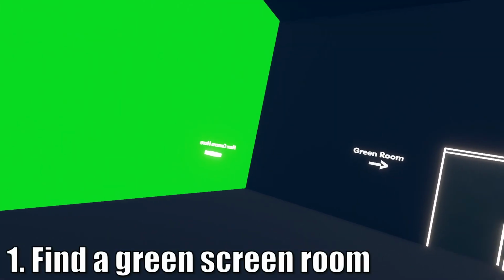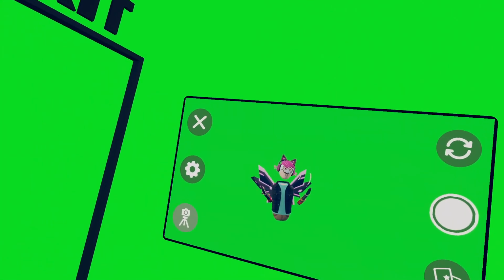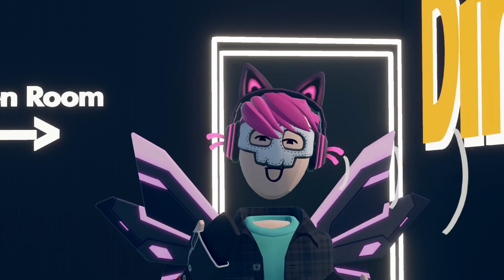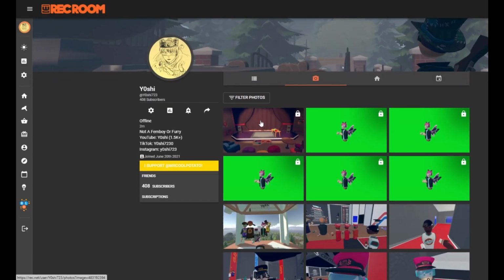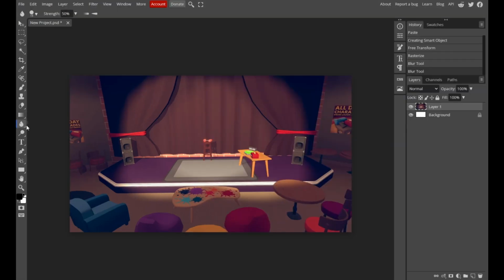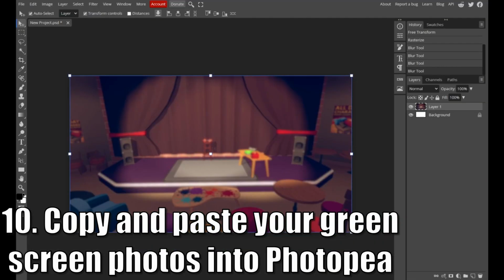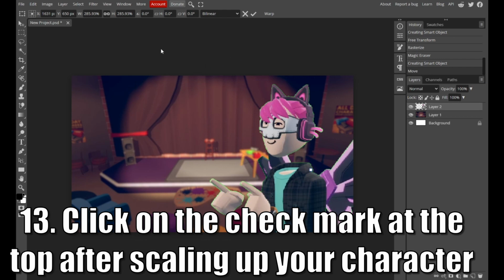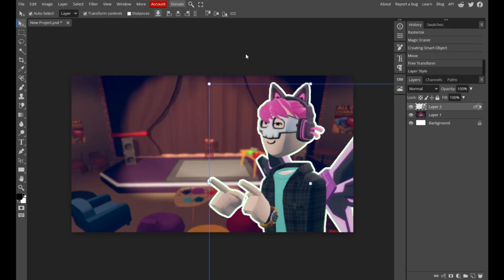How To Make Video Thumbnails In Rec Room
This is the second project for the Video Creation Center. The theme this week was "Tutorial".